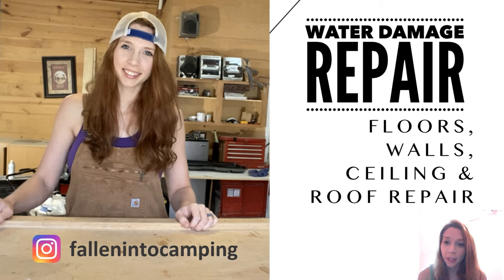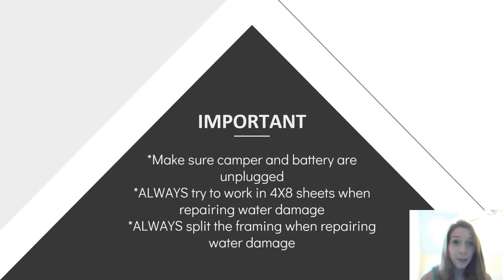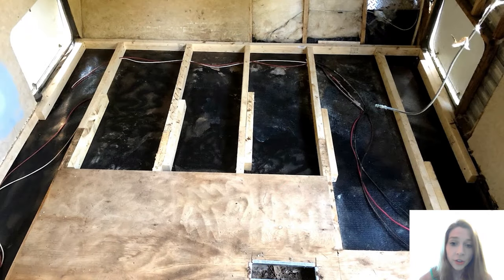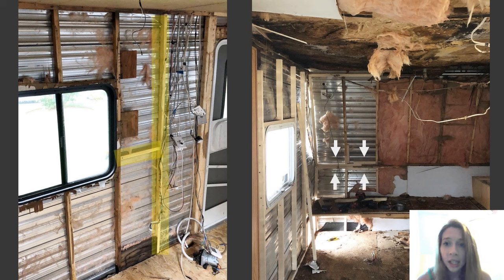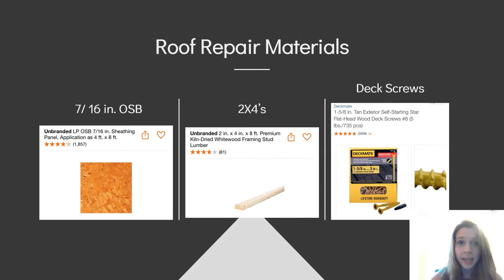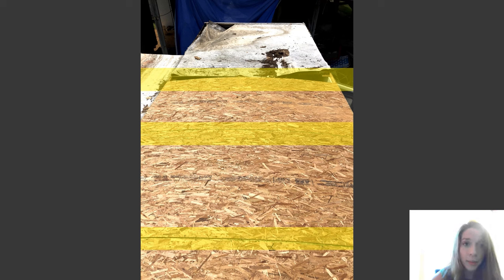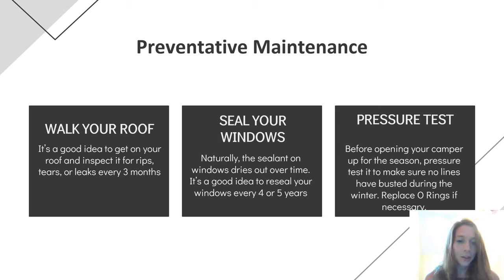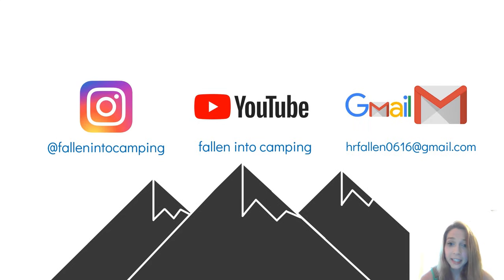(UPDATED) RV Water damage repair in 6 easy steps!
00:00 Intro
01:54 6 R's of Water Damage
08:59 Floor Repair
13:52 Wall Repair
18:11 Ceiling Repair
22:47 Roof Repair